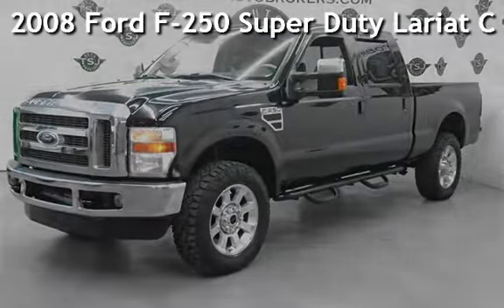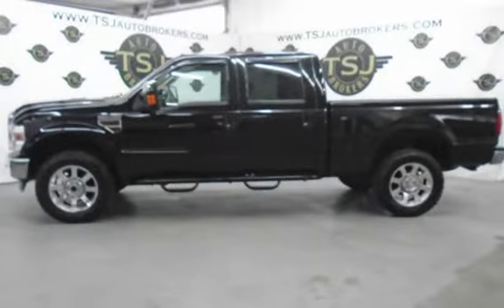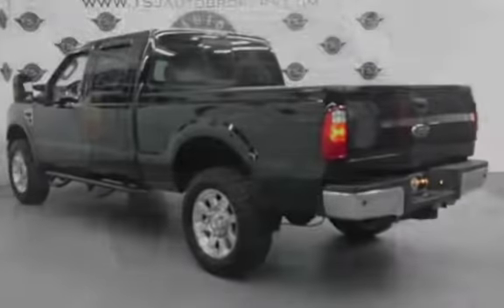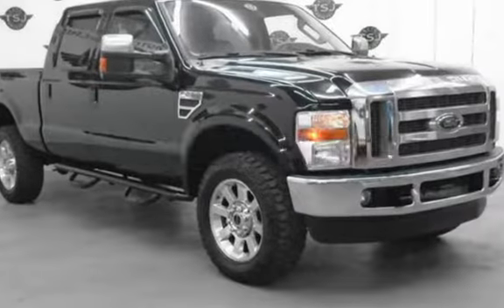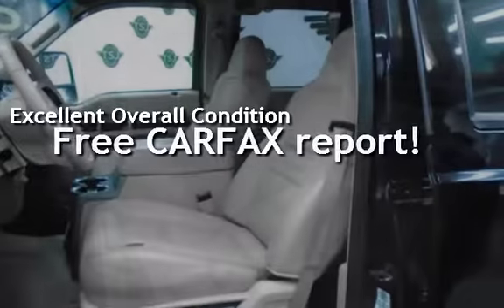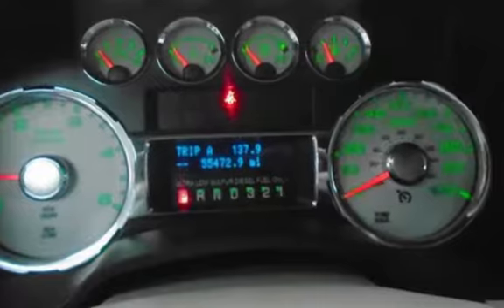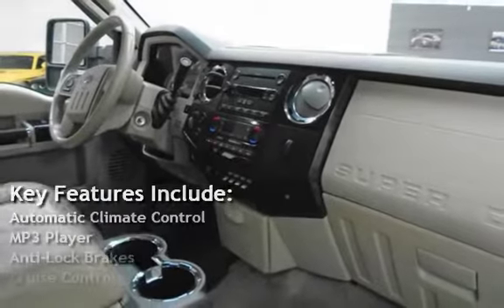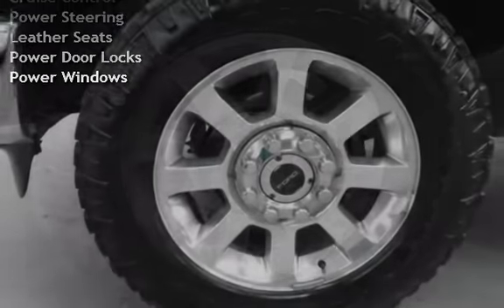2008 Ford F-250 Super Duty Lariat Crew Cab 4X4 POWERSTROKE DIESEL for sale in Lakewood, NJ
2008 FORD F250 CREW CAB SUPER DUTY LARIAT 6.4L POWERSTROKE TURBO DIESEL, LEATHER, BEDLINER, AM/FM CD, TOW PACKAGE, 20 INCH POLISHED ALLOYS, CLEAN CARFAX HISTORY, WE FINANCE! WE DO STOCK A HUGE INVENTORY OF PREOWNED FORD SUPER DUTY 4X4 POWERSTROKE DIESEL PICK UPS, BE SURE TO VIEW OUR ENTIRE INVENTORY ON OUR